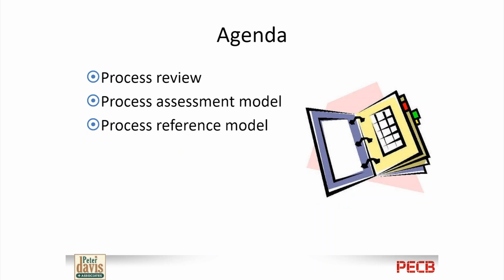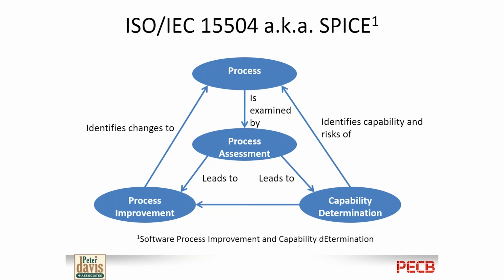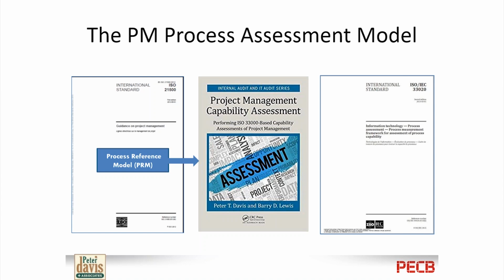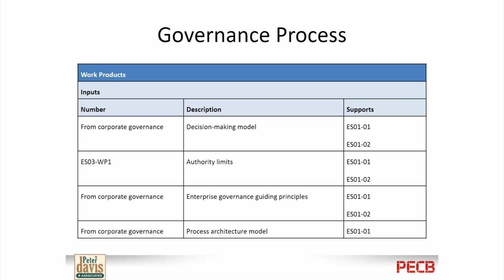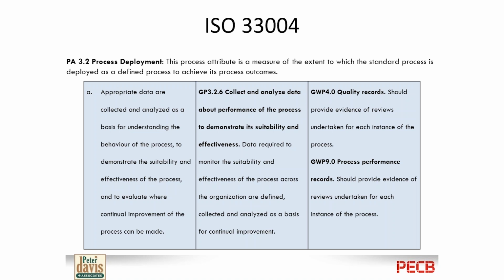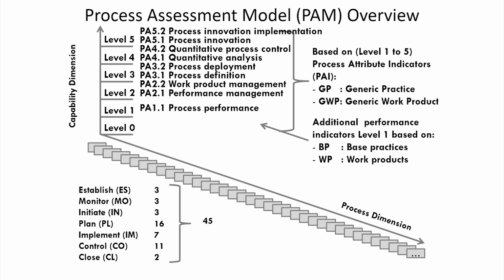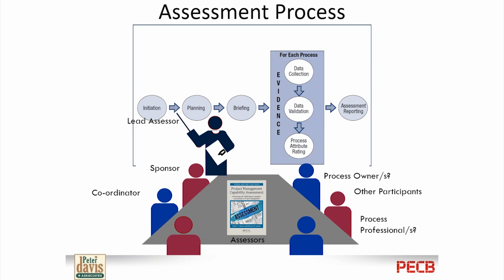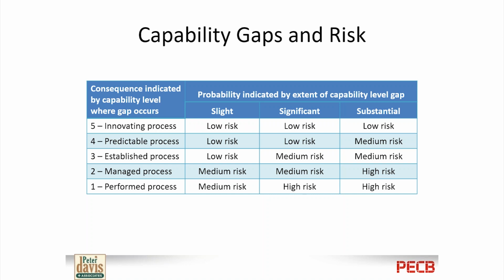Assessing Your Processes using ISO Standards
Processes are the building blocks of every organization. Yet, many organizations do not have consistent and repeatable processes. Research shows that projects managed using structured processes leveraging “best practices” consistently show higher performance than those that do not. This session focuses on a method from ISO to improve processes and eliminate defects. Assessing process capability demonstrably helps lower risk associated with the processes.

Main points covered:

• What is a Process Reference Model?
• What is process capability and how do I measure it?
• How to use a Process Assessment Model to assess processes?

Presenter:

Peter Davis is the Principal of Peter Davis Associates, a management consulting firm specializing in Governance, Security, and Audit. Prior to founding PDA, Mr. Davis’ private sector experience included stints with two large Canadian banks and a manufacturing company. He was formerly a principal in the Information Systems Audit practice of Ernst & Young. In the public sector, Mr. Davis was Director of Information Systems Audit in the Office of the Provincial Auditor (Ontario), where he had oversight audit responsibilities for all Ontario crown corporations, agencies and boards.

Mr. Davis has written or co-written 13 books including “Project Management Process Capability Assessment,” “Lean Six Sigma Secrets for the CIO,” and “Hacking Wireless Networks for Dummies.” Peter currently teaches COBIT 5 Foundation/Implementation/Assessor/Implementing NIST Cyber-security Framework using COBIT 5, ISO 20000 FC/LI/LA ISO 27001 LI/LA, ISO 27032 LM, ISO 27005 RM, and ISO 31000 RM.

Organizer: Ardian Berisha